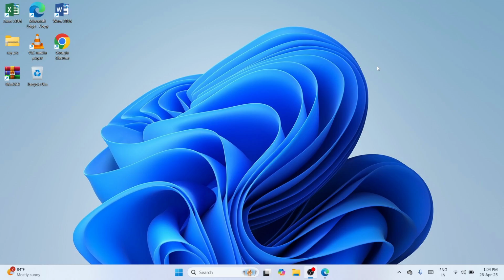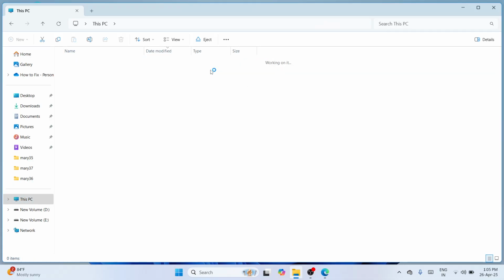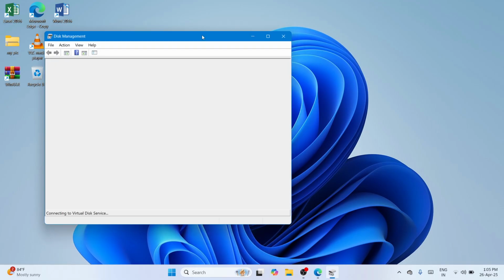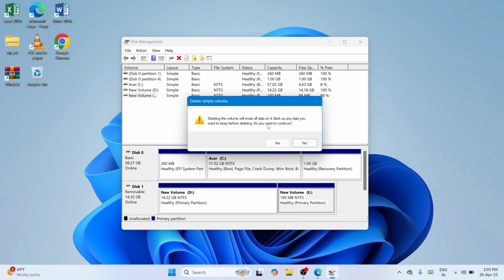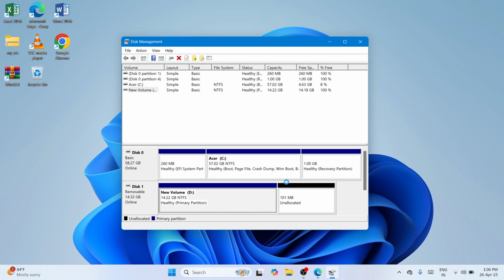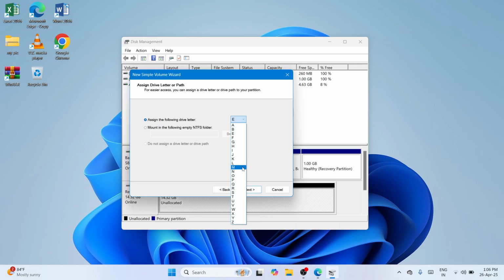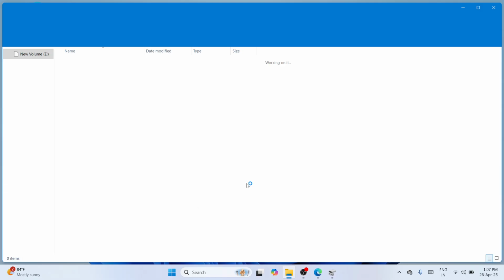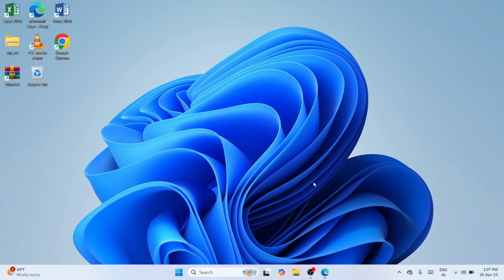EASY TUTORIAL On How To Merge Partitions In Windows 11 PC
Learn how to easily merge partitions in Windows 11 PC!
Step-by-step guide to combine partitions without losing your data.
Perfect for freeing up space and optimizing your storage in Windows 11.
Watch now and merge your partitions in just a few simple clicks!